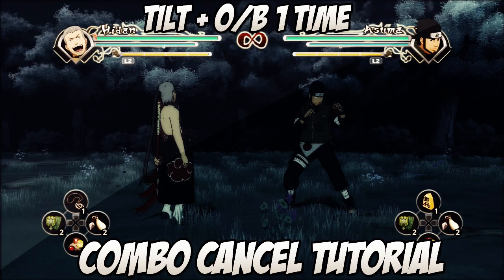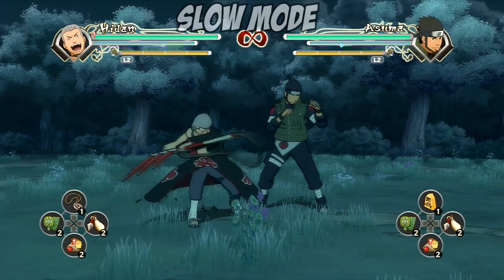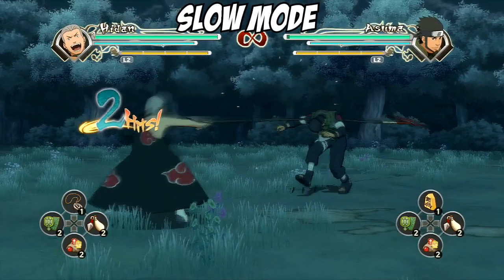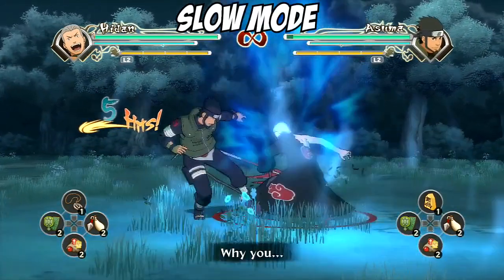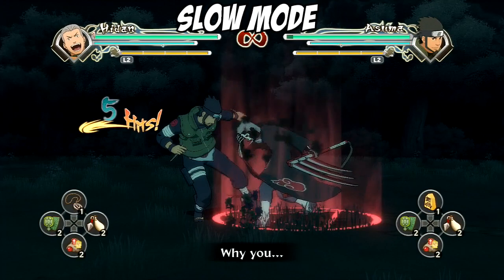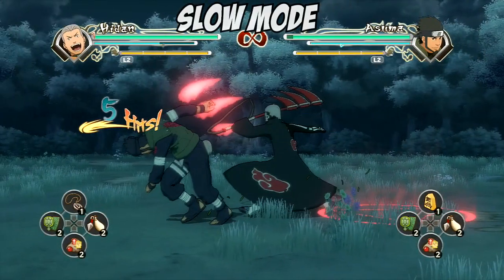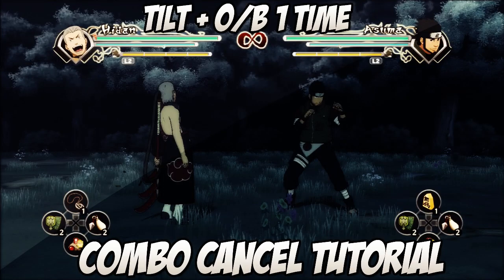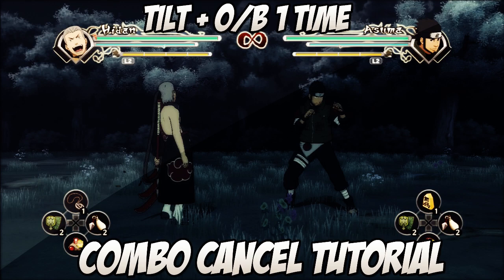Naruto Ultimate Ninja Storm Generations: Combo/Tilt Cancel - Tutorial #4 HIDAN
Tutorial Series for Naruto Storm Generations
Hidan's combo cancel tutorial(start of a tutorial series for naruto storm generations). This video will show you how to do a combo cancel into ultimate jutsu with Hidan. I call it Hidan's Scythe. I am not an expert at these even though I got the video first try take and the online match first try also. I know this is quite old but I wanted to start a combo cancel tutorial since I saw barely anyone has done so.
Tutorial- Tilt + O/B then Ultimate
Game- "Naruto Shippuden Ultimate Ninja Storm Generations"

If you manage to pull this off and record it. Please post it as a video response to this video.

Just a quick tutorial to show you guys how to do tilt/combo cancel with Hidan.